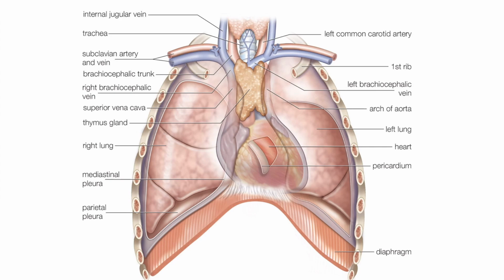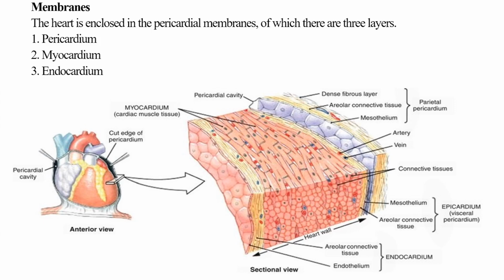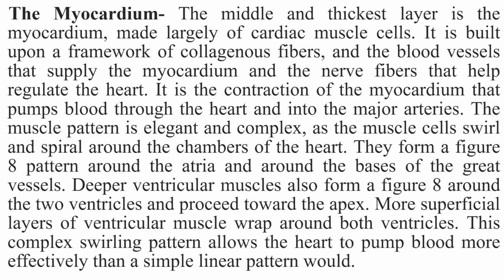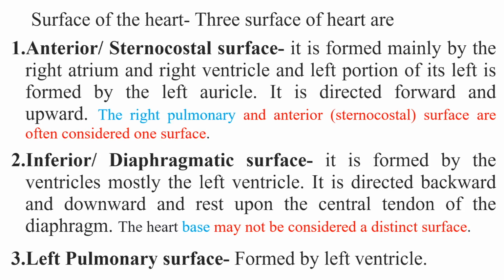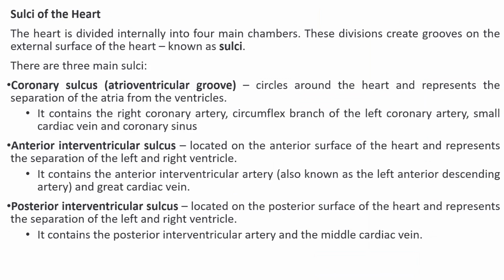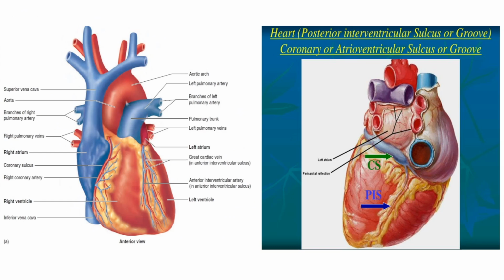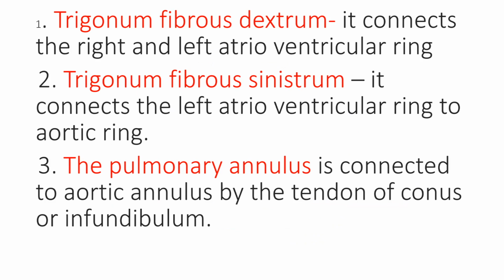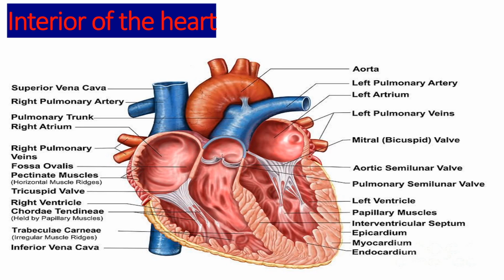The Heart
Topic - The Heart

Presenter By:

Mr. Shiv Kumar Sharma
Associate Professor
Nursing College